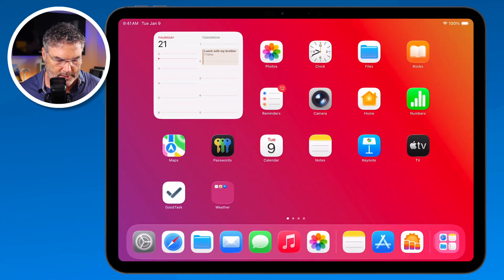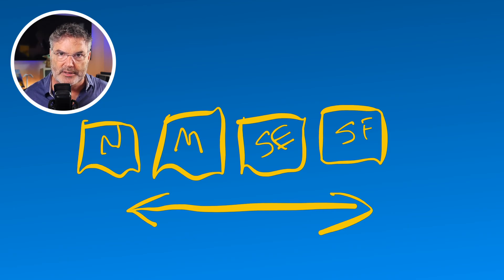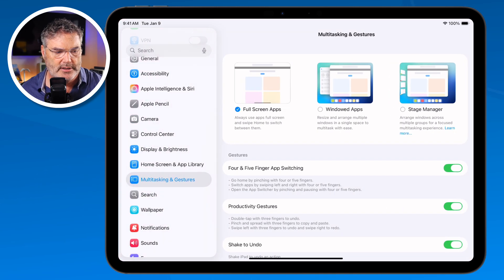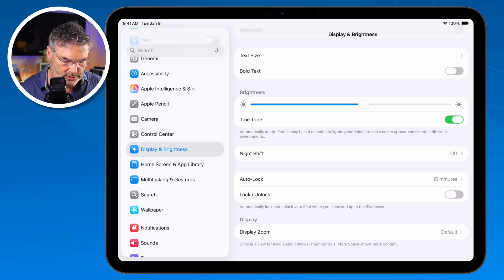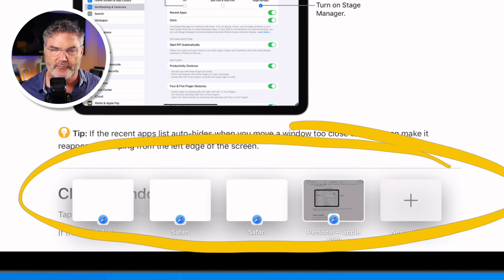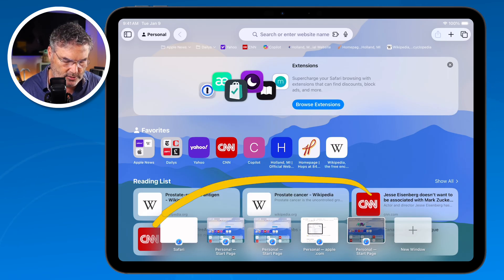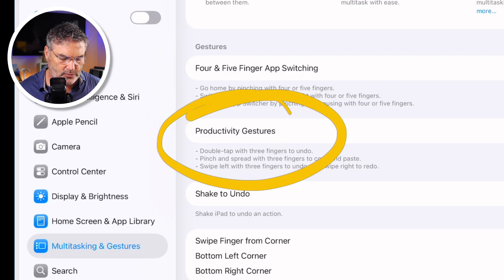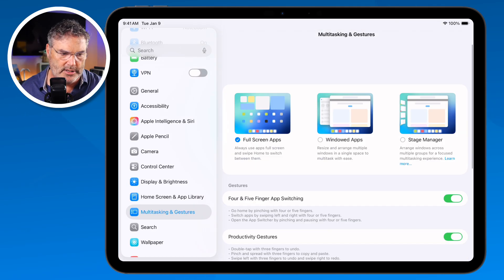Can the new Full Screen Apps Make iPadOS 26 Easier? Absolutely!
Want to get more out of your iPad with iPadOS 26? In this video, I show you how to use the new Full Screen Apps mode, a feature that keeps your iPad simple. You’ll see how to set up Full Screen Apps, use Spaces for each app, switch between them with gestures, manage multiple app windows, and even use handy shortcuts like Swipe from Corner and Shake to Undo.

Chapters:
00:00 - Introduction
00:40 - Set the iPad for Full Screen Apps
01:45 - Spaces
02:44 - Switching between Apps (or Spaces)
05:05 - View & Switch between Open Apps
06:04 - Force Quit Apps
06:20 - Manage App Windows
08:51 - Full Screen App Settings
09:03 - Gestures Settings
09:32 - Productivity Gestures
09:55 - Shake to Undo
10:07 - Swipe from Corner
11:22 - Wrap Up
11:54 - About Me